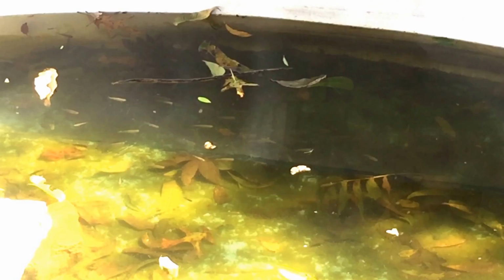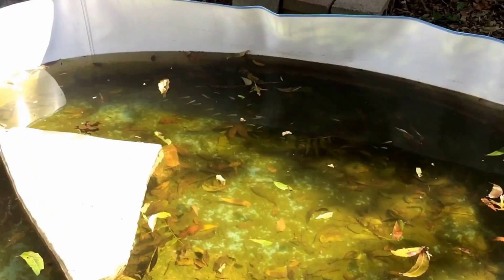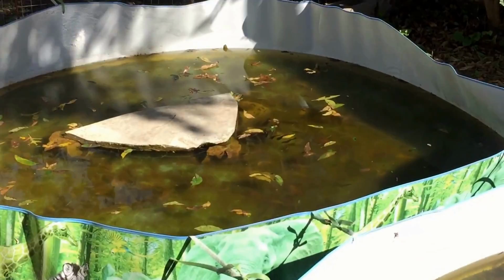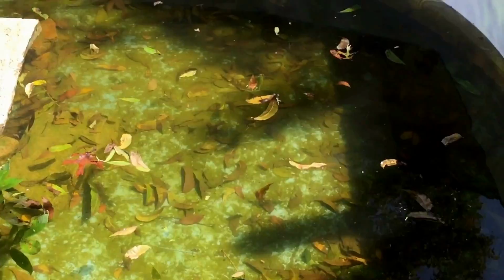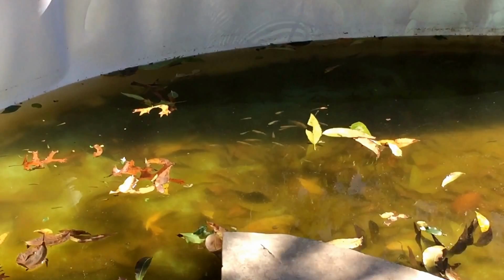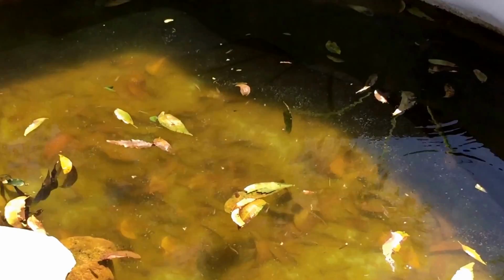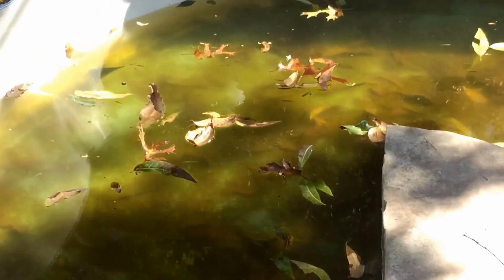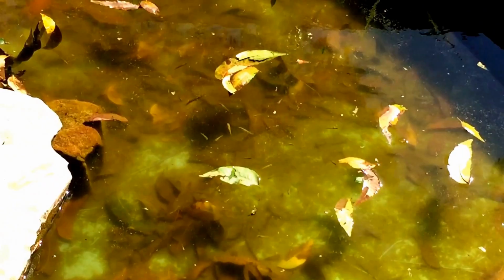Thanksgiving DIY TidBit and Happy Thanksgiving to all the Captain Awesomeites!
JWHISPER15

Also check them out on YouTube at Team Buce Plant! These guys are awesome!!!

Do you have something you want to send me to open on video, or want to write me a letter or draw a picture to hang in my fishroom?

When that happens, there will be a giveaway so big even your cousin Larry who doesn't keep fish will want to enter! Here are the common as well as scientific names or L numbers of all the fish seen in this video;
•L114 Sternella, Leopard Cactus Pleco- Pseudacanthicus cf. Leopardus
•Flowerhorn Cichlid- Hybrid sp.
•LDA31 Mustard Spot, Orange Spot Pleco- Panaqolus Albomaculatus
•L190 Royal, Watermelon Pleco- Panaque

Thank you all for the love and support, I greatly appreciate everything y'all have done to make this channel what it is today, and look forward to what the future holds!

Be sure to go, checkout and join West Coast Cichlid Culture! The best, most loyal and real group on FaceBook! All that love fish are welcome to come over and experience the best there is from rare and hard to find cichlids and other fish, to the best quality of these gorgeous animals we keep!

Be sure to check out and LIKE Fish Paradise FaceBook

All of the links below are great pages and sites to be apart of and join so check them out!

I do not and will not suggest or recommend any page or product unless I fully believe in said item! Rest assured I am giving you information I've used and or agree with every time I shout, recommend, suggest, or say anything about any other site, page, or product!

Hope you all enjoyed today's video, be sure to hit the LIKE button and SUBSCRIBE for more fish room and aquatic videos including planted tanks, shrimp tanks, plecos, tropical fish, snails, bichirs, monster fish, cichlids and so much more!

If you read down this far, thank you! It will be another giveaway style contest where entering is easier than waking up in the morning so get excited and SHARE, LIKE all the videos you watch and or like to get this bad boy rolling!

Happy fish keeping! Stay true to the hobby!*